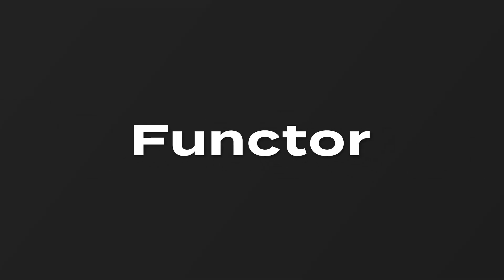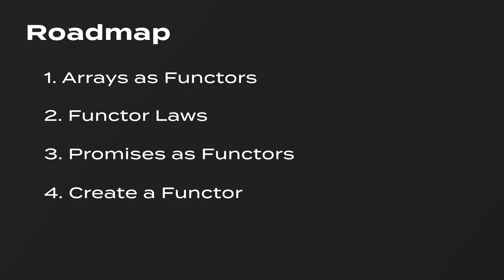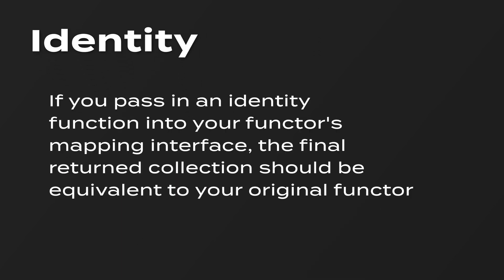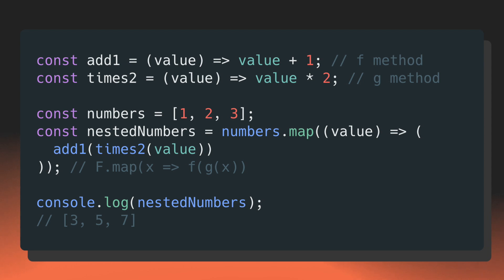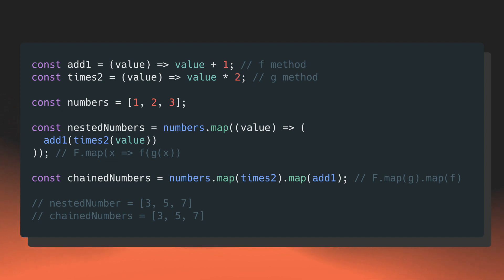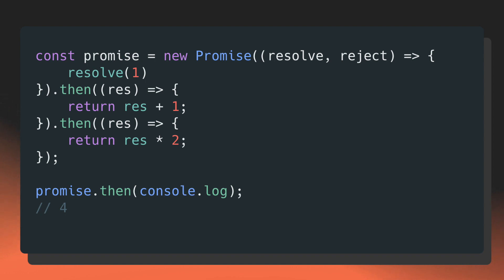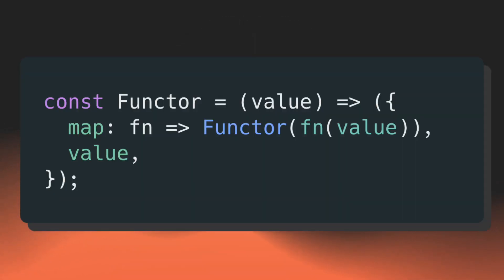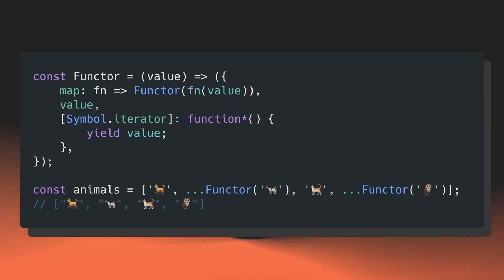An Introduction to Functors in JavaScript: The Basics in 9 Minutes with Examples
A functor is a data structure that can be mapped over using a custom mapping interface. In order words, a functor asks as a wrapper around data which can expose that internal data with that mapping interface. The newly transformed data after mapping gets placed back into a new functor.

This process allows for some interesting composition, specifically function composition since we can chain functions to one another.

Functors are a central topic in functional programming. If you don't know much about functional programming, I made two other videos that touch on topics within the paradigm.

Timestamps:
0:00 Intro
0:59 What Are Functors? Arrays as Functors
2:28 Functor Laws
2:38 Identity Law
3:14 Composition Law
5:50 Debugging with Function Composition
6:28 Promises as Functors
8:00 Build Your Own Functor
9:13 Make Your Functor Iterable